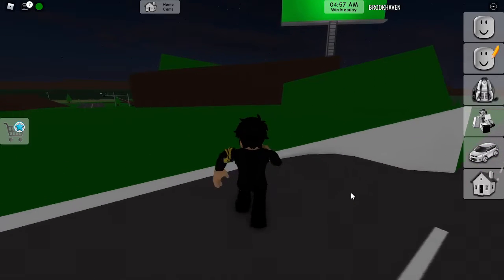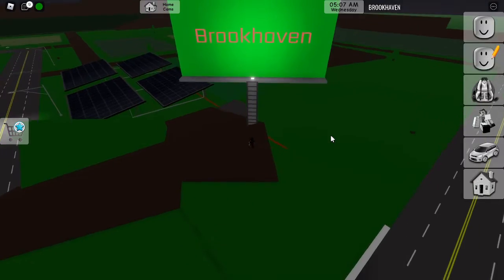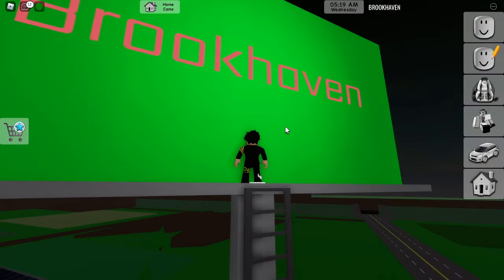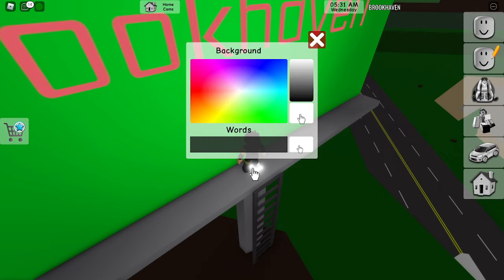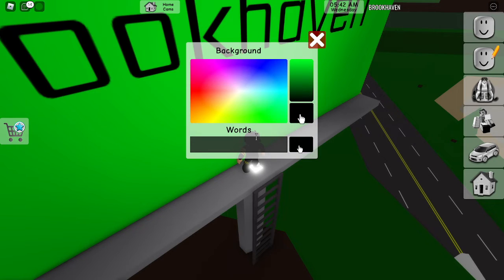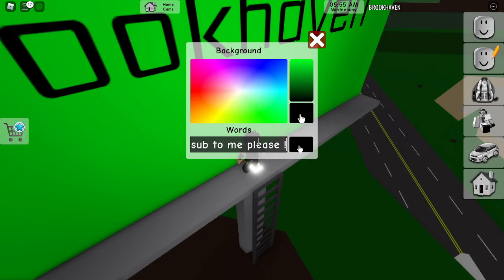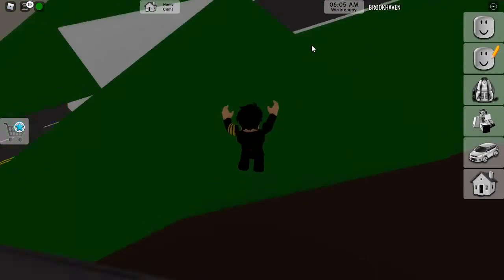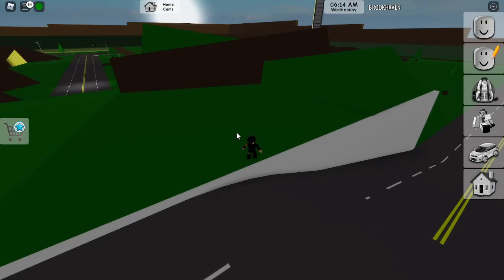hello I'm going to sho you how to write on the bill bords in brookhaven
I will sho you  how to write on a bill board